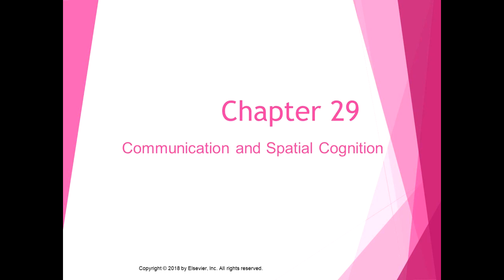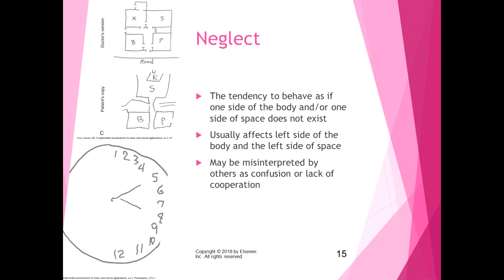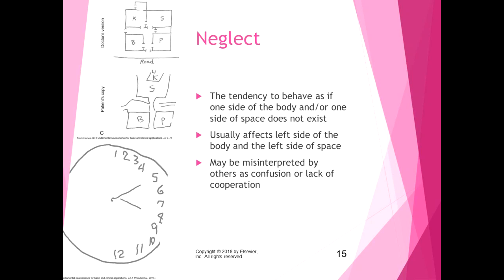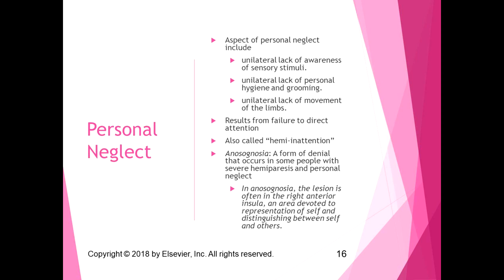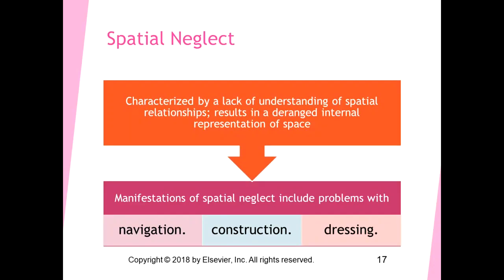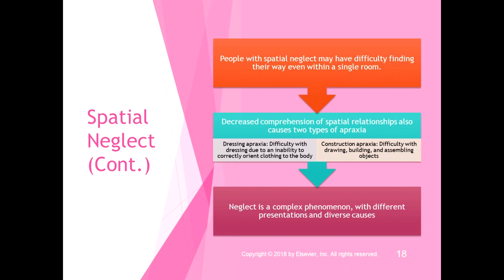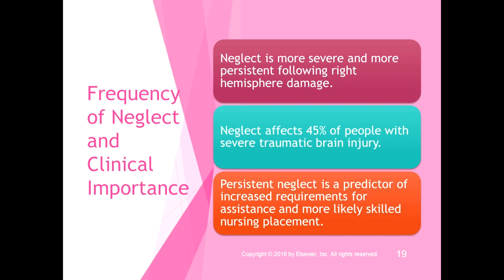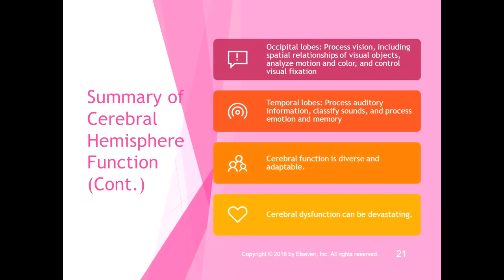Chapter 29 Lecture Part 2 Spatial Disorders